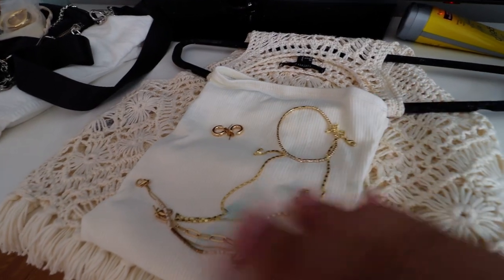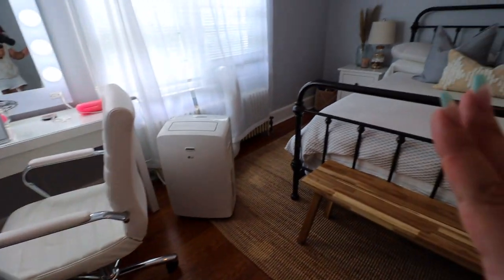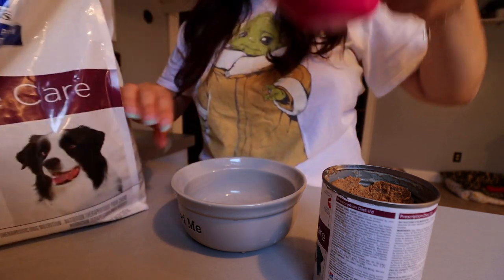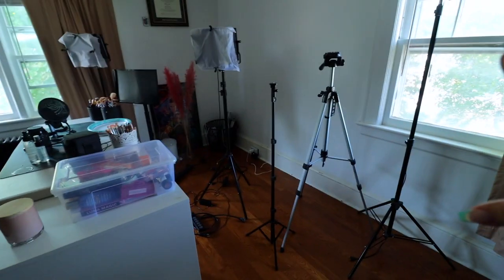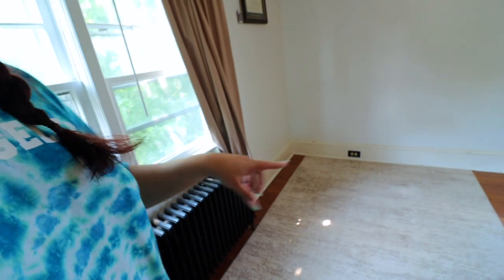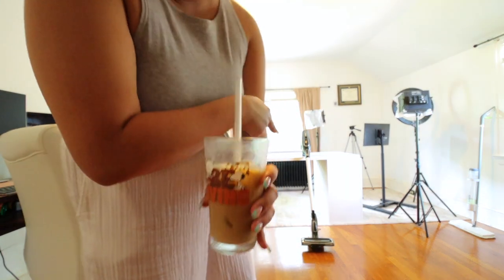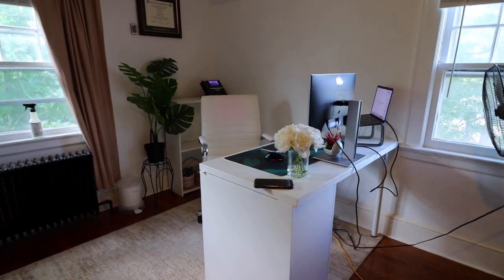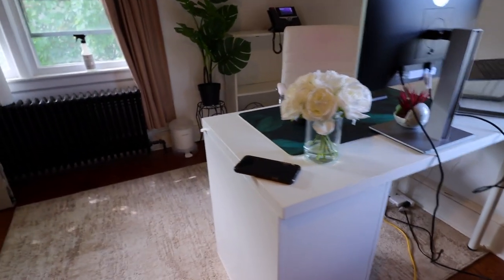VLOG: Filming Day, Pupdates + Rearranging Home Office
Hi loves!

So last week went like this:
Prepping for filming - get a behind the scenes look into last week's video + how I prep to get camera ready 📸
Chill evening at home - chicken caesar salads + some puppy updates 🐾
A little home office makeover 💄 - creating a cozy nook for enhanced productivity! (still a work in progress but this is where it all begins!)

xoxo,
Ro♡

Curling Iron:

Filming/Vlogging Camera
LED lights

My name is Romance Alonzo, yes hat is my real name LOL. I was born in LA but raised in CT my entire life. My parents are 100% Guatemalan🇬🇹 VAMOS CHAPINAS 🙌🏻. I'm 27 years old, a recent college graduate, working full time in bank operations. I'm a certified makeup artist , worked for Sephora for over five years. My true passion has always been creating content and I always keep it interesting on this channel - You will find lots of Makeup Tutorials, Get Ready with Me's, Lifestyle videos, Hauls, Vlogs, and so much more! I hope you stick around for this journey 🦋